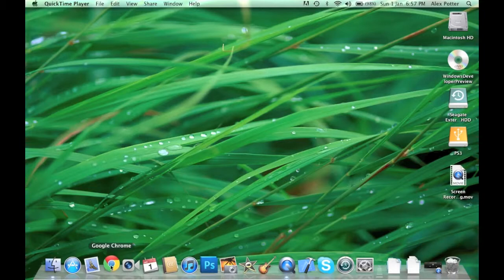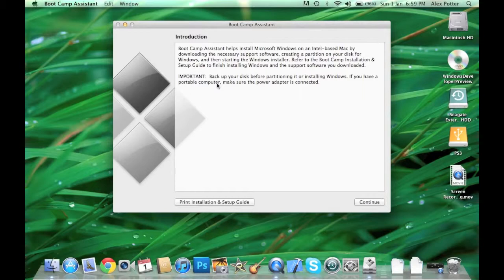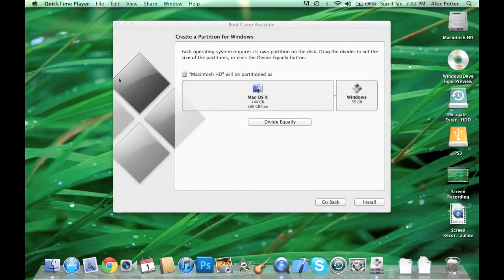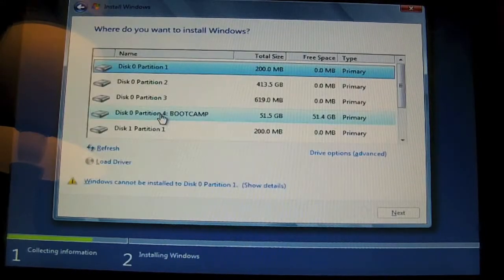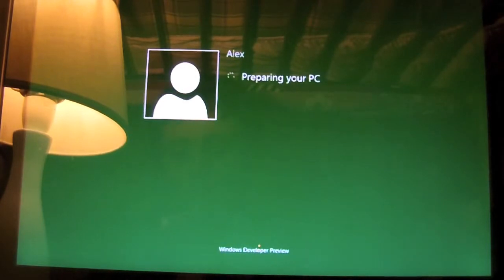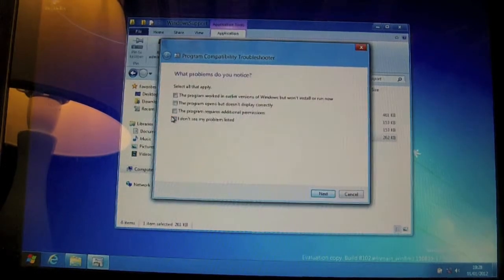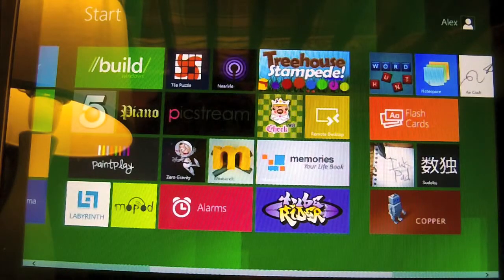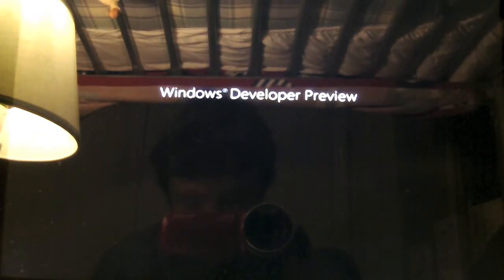How to install Windows 8 on a Mac